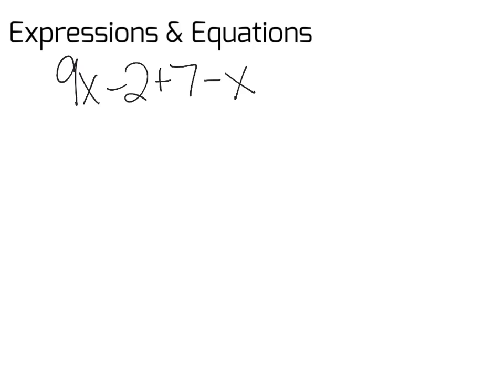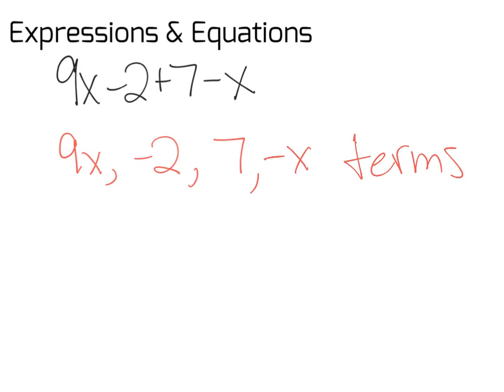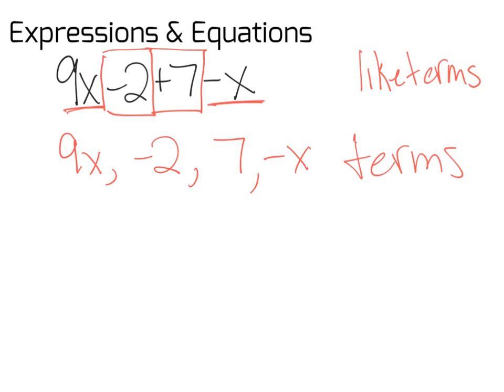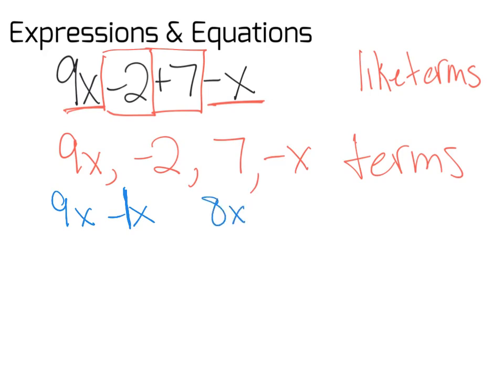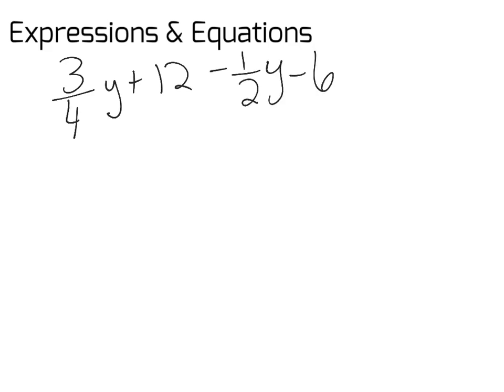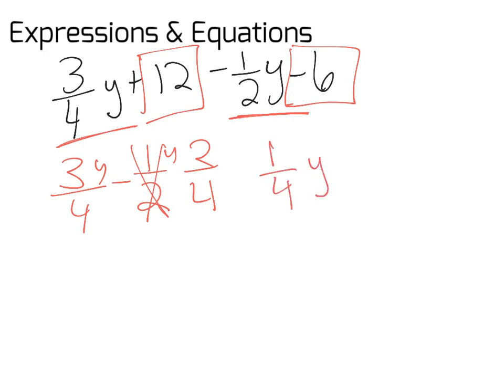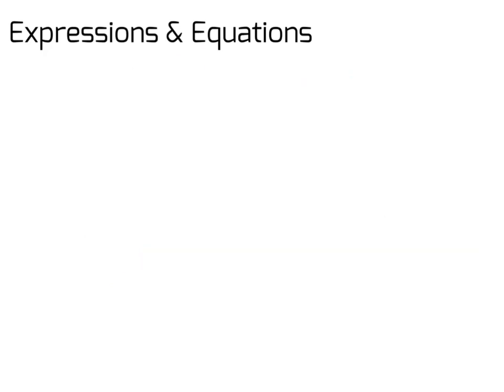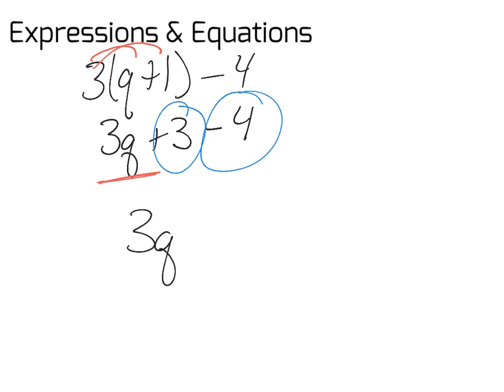Expressions & Equations - Like Terms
7th Grade Big Ideas 3.1